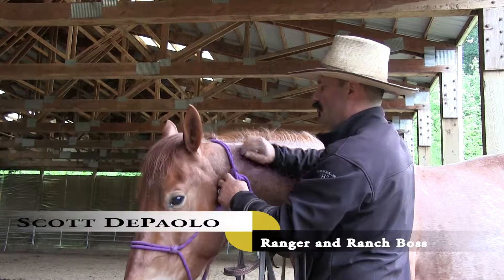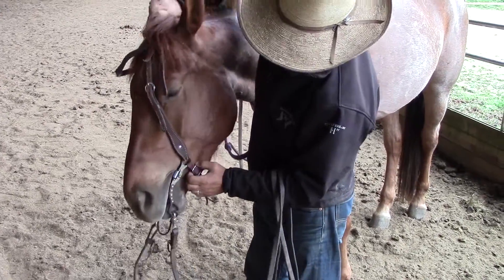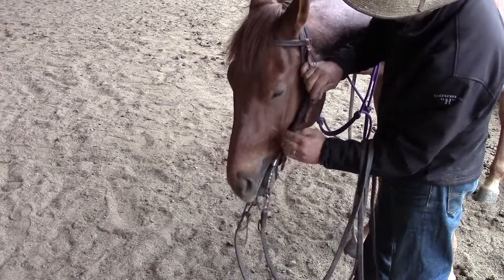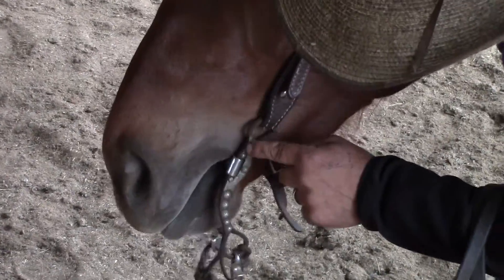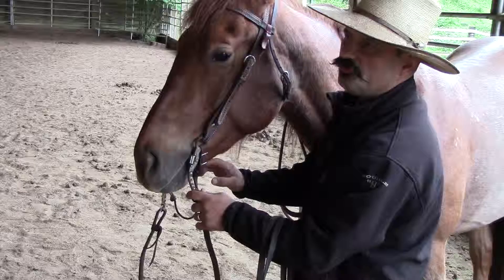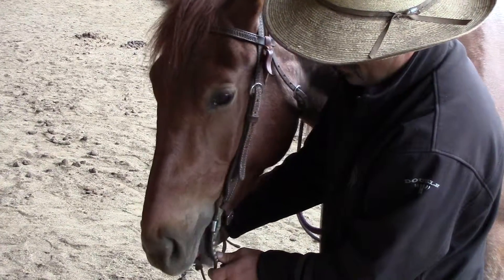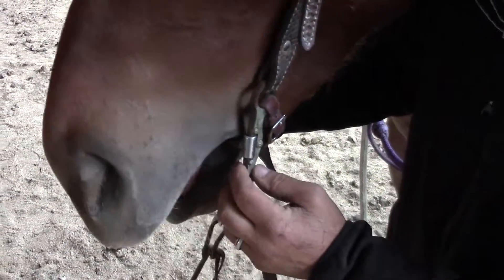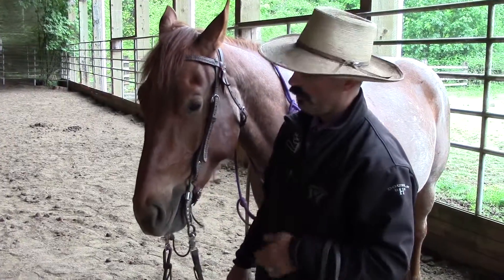Trek Tip: Basics of Bridling and Adjusting Your Bit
Butte Creek Ranch boss Scott DePaolo explains how to put on a Bridle and adjust your bit properly. Elsewhere in the Butte Creek Ranch video set, you'll find a more detailed guide showing Scott's tried & true method for bridling.